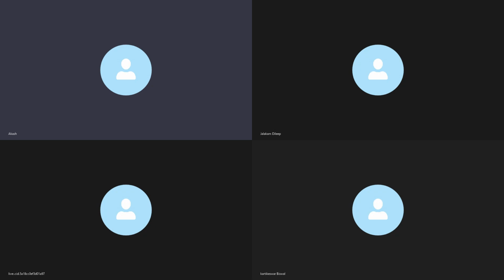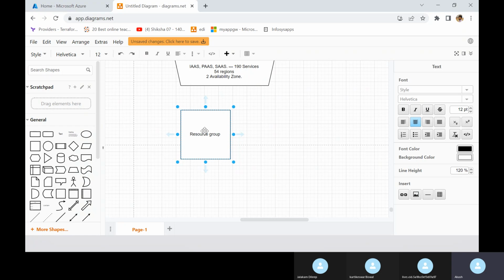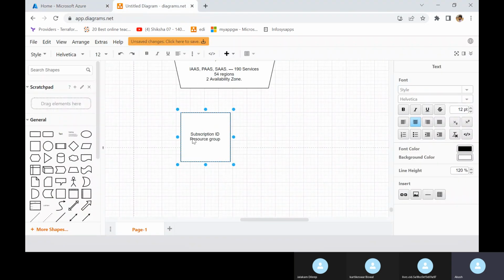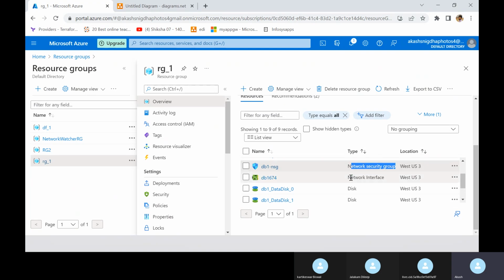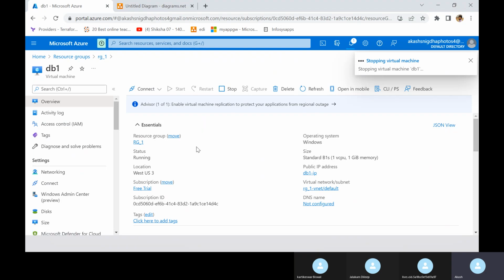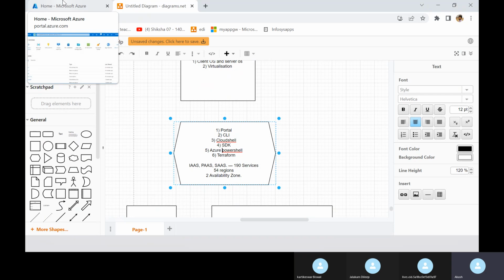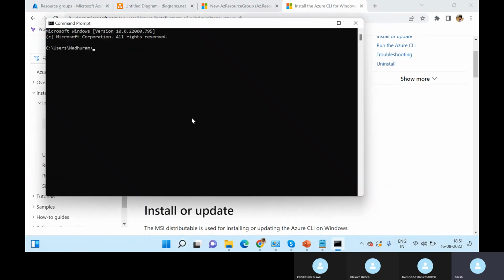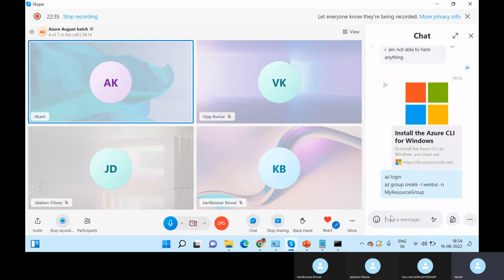2 Azure admin- Creating Resource group different ways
2 Azure admin- Creating Resource group different ways